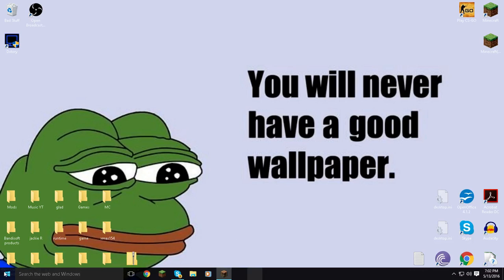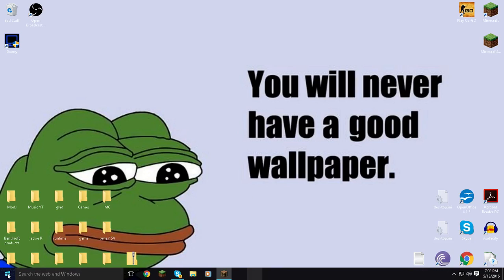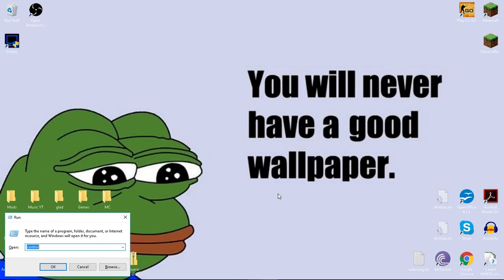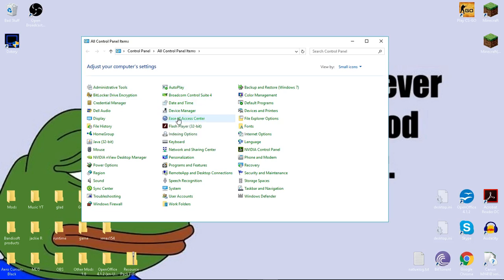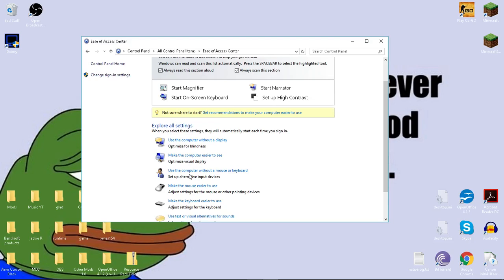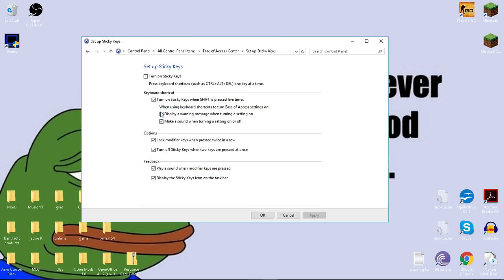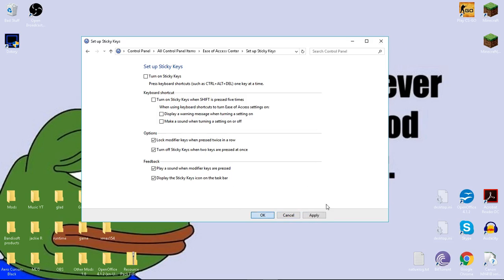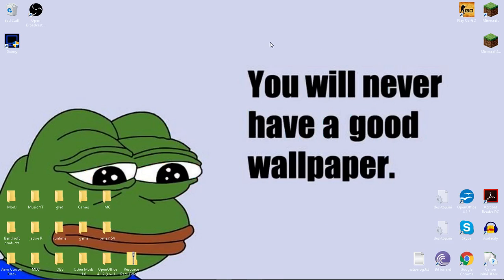How to turn off STICKY KEYS!!(Easy Windows 10 May 2016!!!!)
Enjoy this VERY simple tutorial

ENJOY!!!PEACE!!!